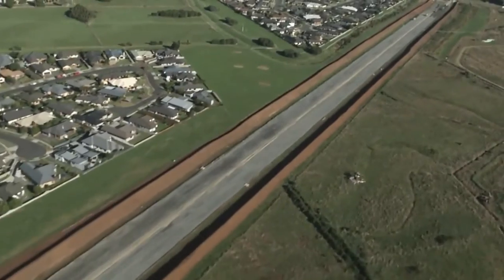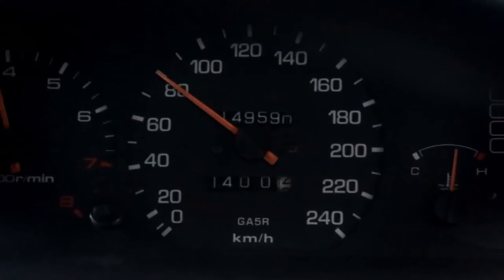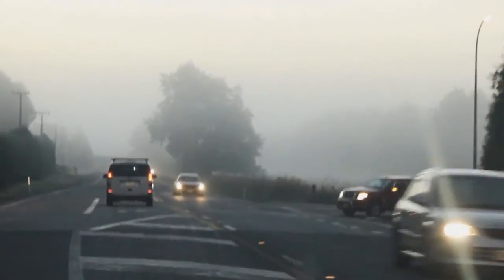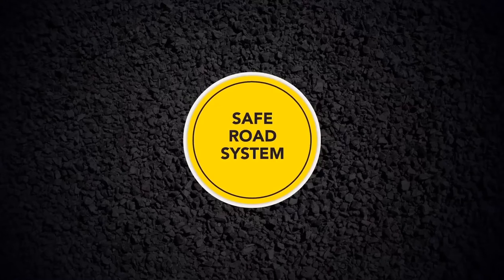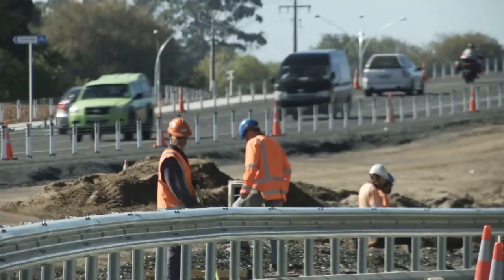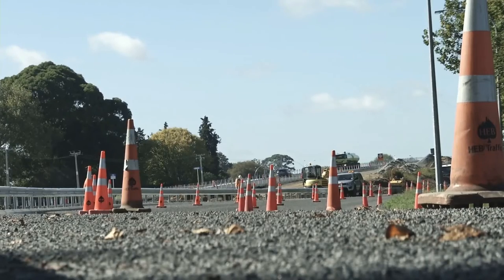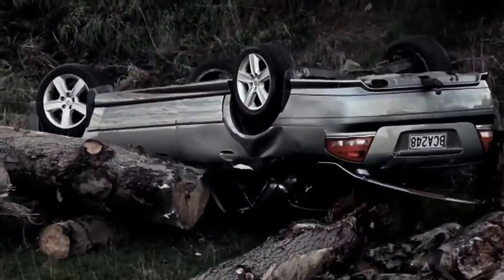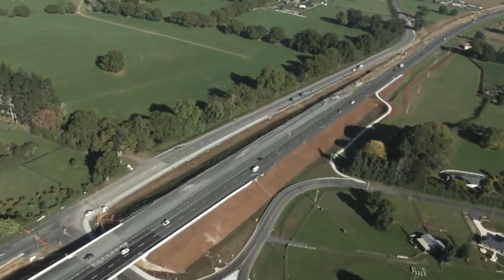Waikato Expressway, Cambridge section safe system design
Two roading experts explain how the Waikato expressway is designed to reduce injury if drivers make a mistake.
Topics covered include how an engineer designed a large bridge, how scientists search for bats along the route, and how engineers design safer road systems.